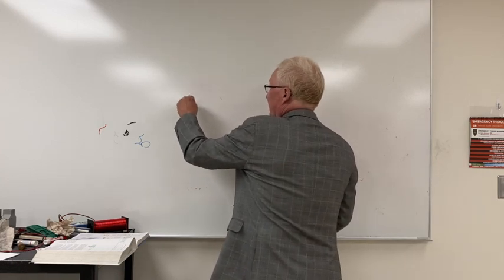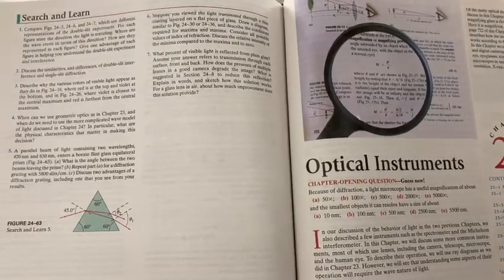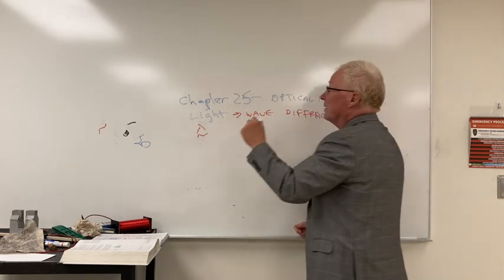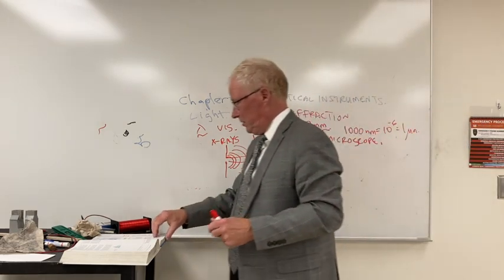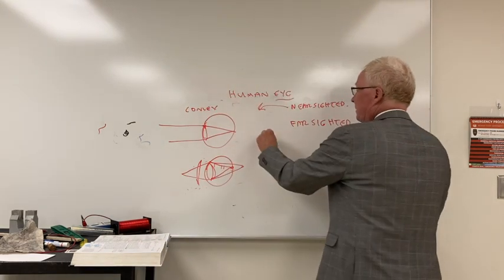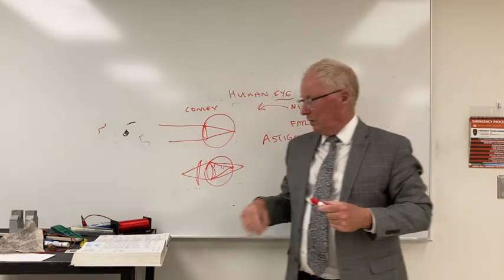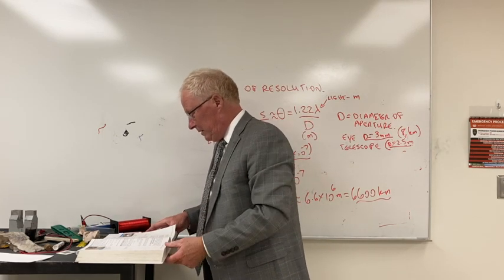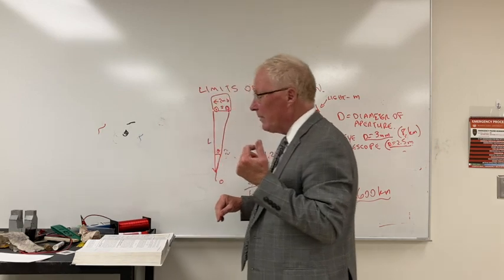Phys 1102 - Chapter 25 lecture - Optical devices and limit of resolution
This video is about Chapter 25 lecture - Optical devices and limit of resolution